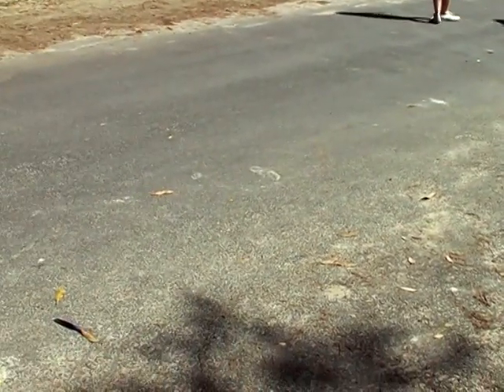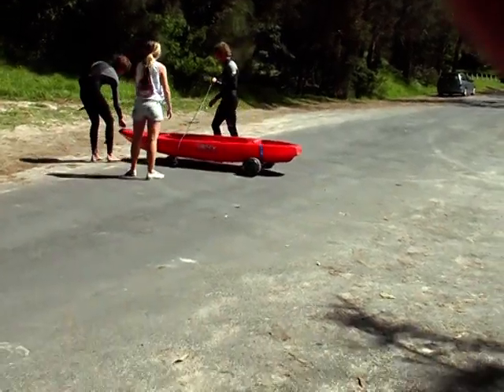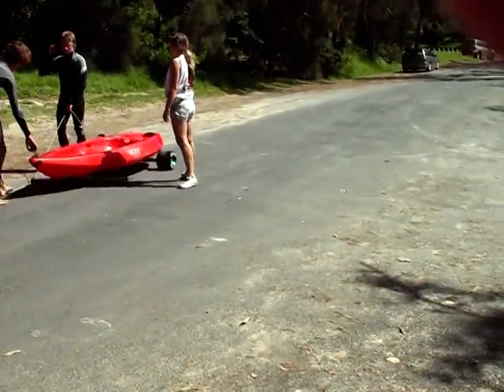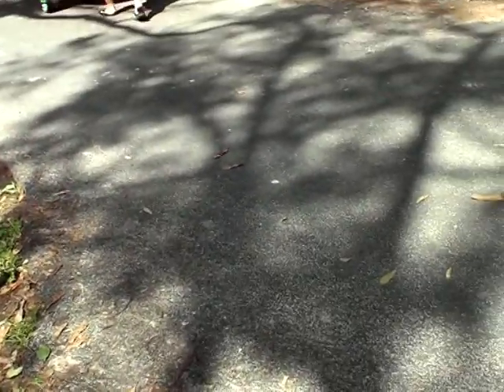The Bendalong Boat Ramp Dumb Ass Challenge